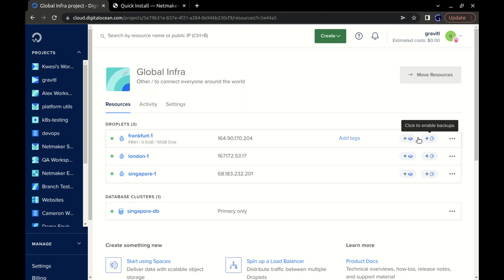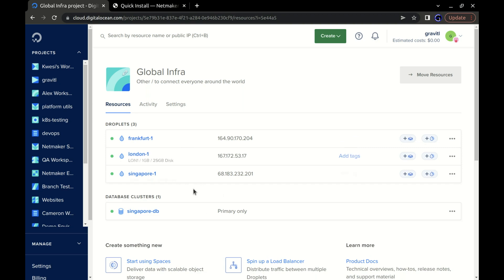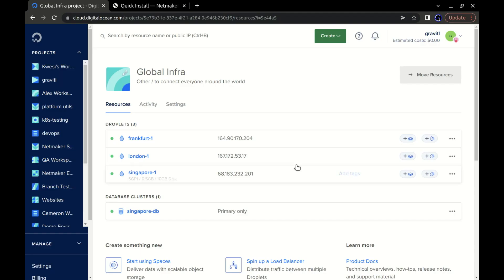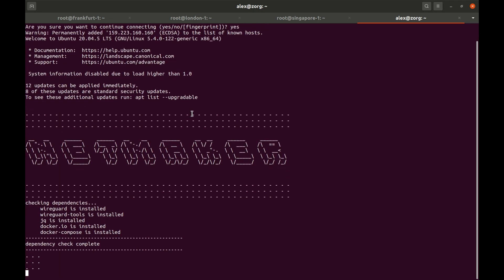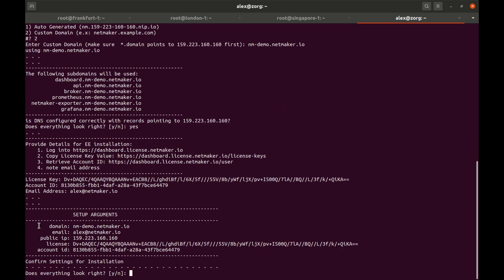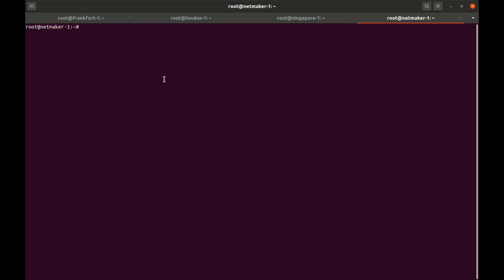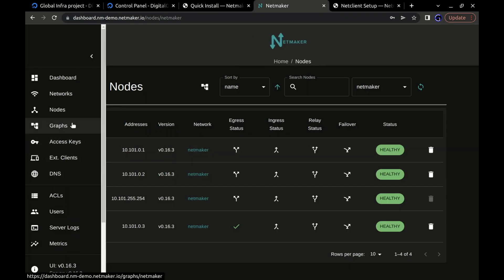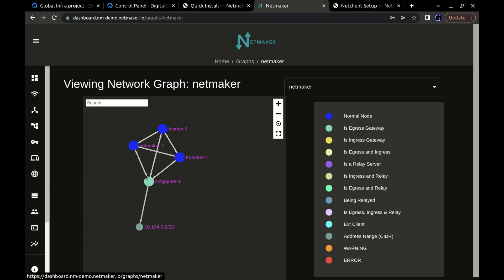Netmaker DigitalOcean Walkthrough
Connect DigitalOcean droplets and databases across regions with Netmaker, a cloud overlay network that is fast and secure.

*IMPORTANT: Notes on Installation*
- Due to the high volume of installations, the auto-generated domain has been rate-limited by the certificate provider. For this reason, we *strongly recommend* using your own domain. Using the auto-generated domain may lead to a failed installation due to rate limiting.
- As of 0.18, an additional subdomain is required. In addition to those listed in the above video, please add a DNS entry for *stun.domain*